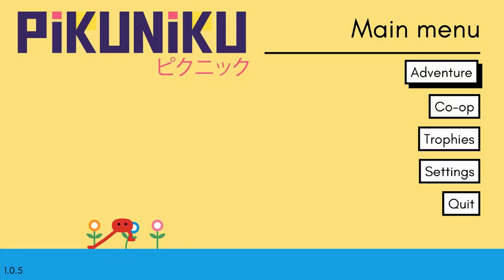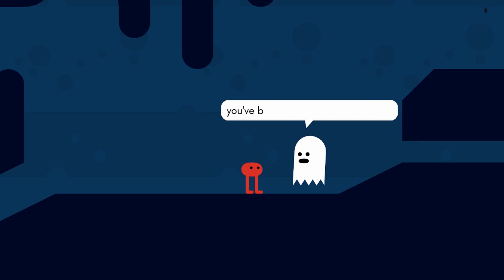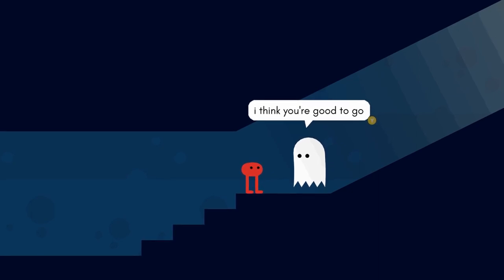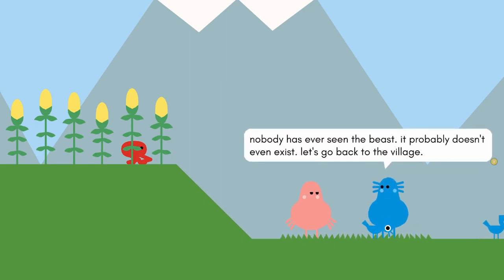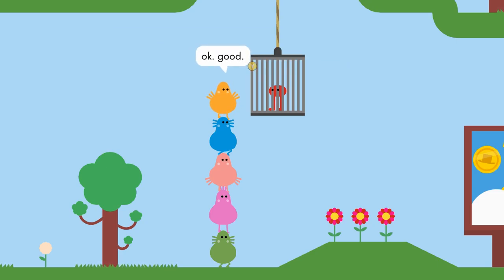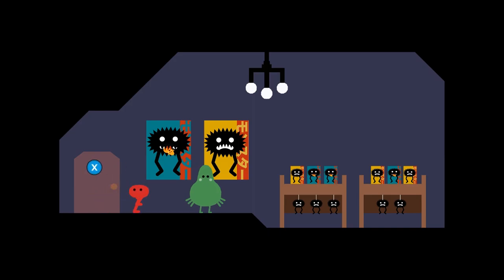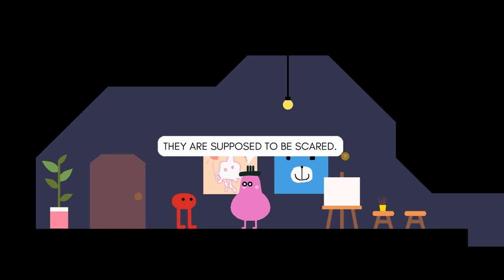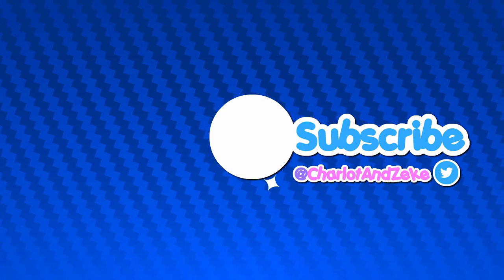FREE MONEY! | PIKUNIKU Story Mode EPISODE 1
You Are PERFECT!

✦Follow Charlotte on Twitter!

✦Follow Zeke on Twitter!

Our music was made by the fantastic Seprix!